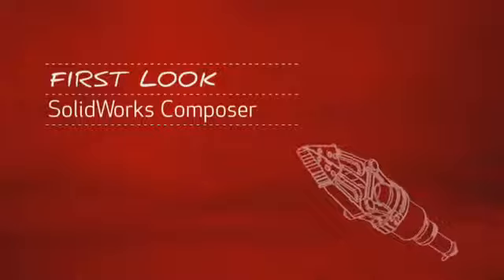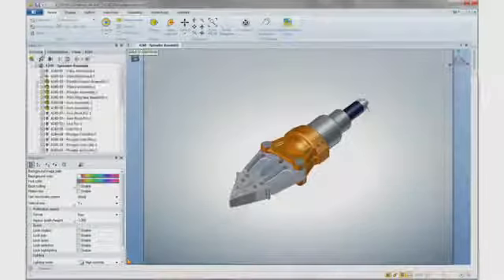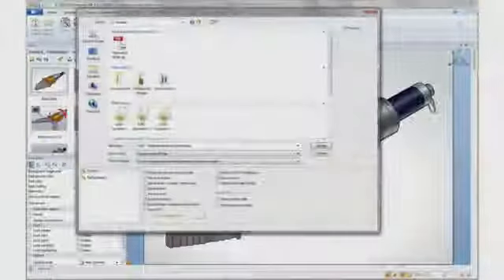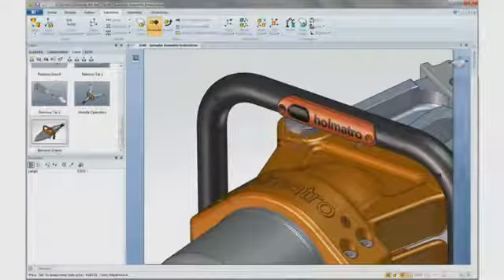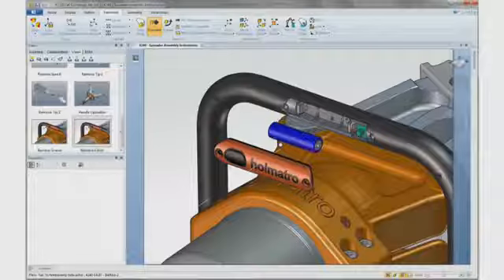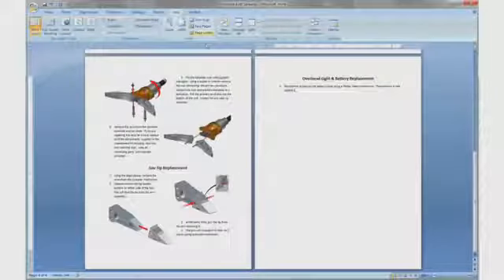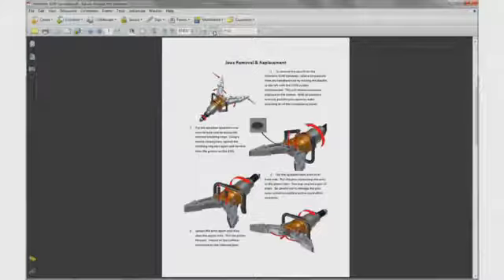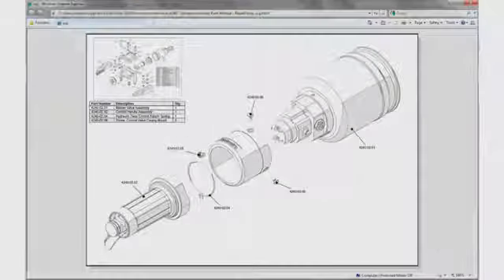First Look at SOLIDWORKS Composer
Leverage your existing 3D CAD data to create and share dynamic technical communications like training materials, assembly instructions, and sales presentations with SOLIDWORKS Composer.